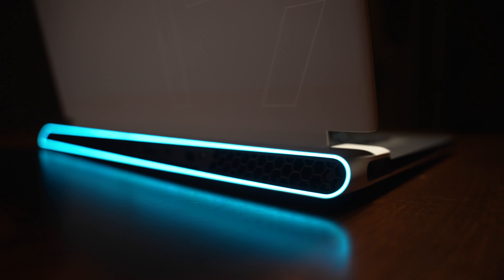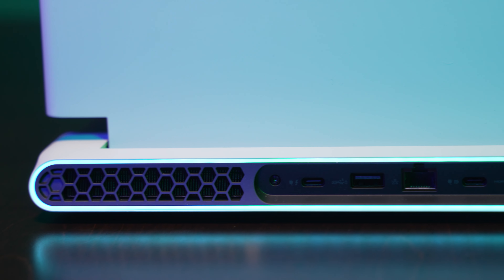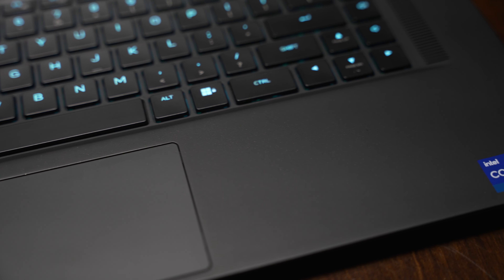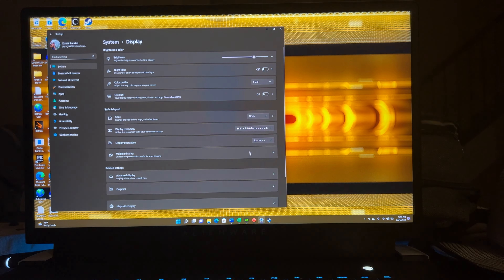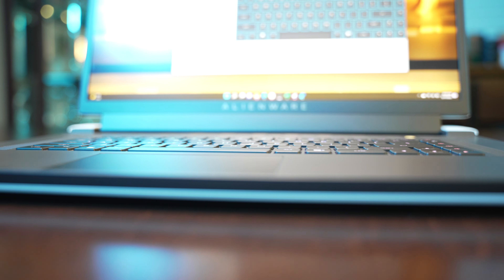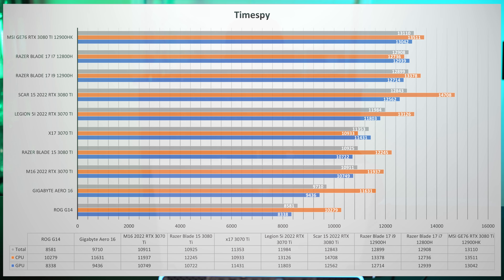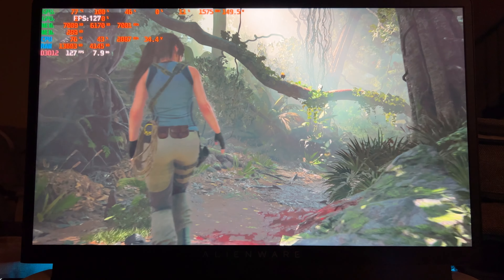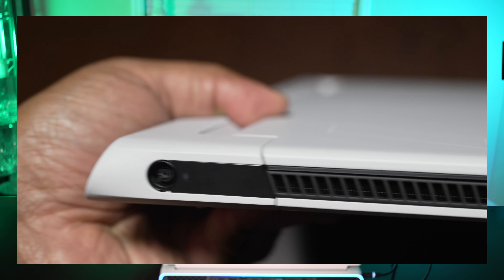Alienware x17 r2 full review x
I've done full reviews on lots of other high end laptops this year.

It's pretty easy to tell that I cut a lot of stuff out by how jumpy it looks lol.  I recorded over an hour of me talking.  There's just so much to go through!  I respond to just about all of them